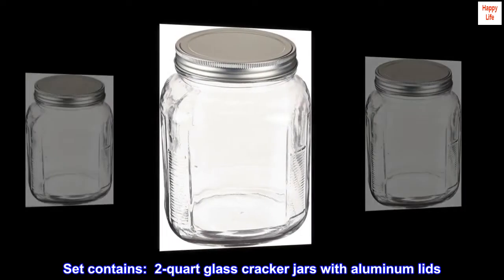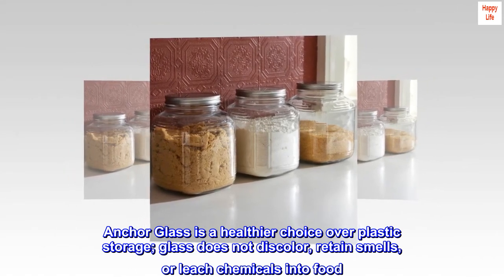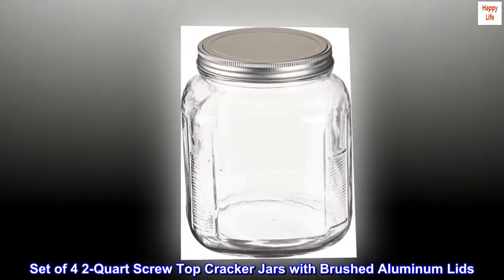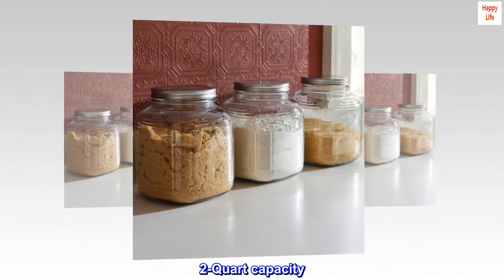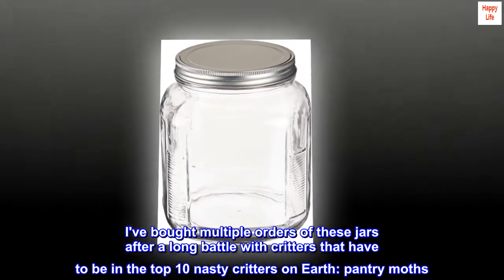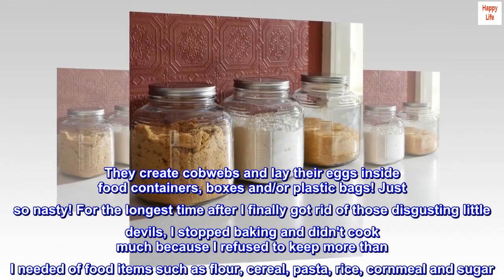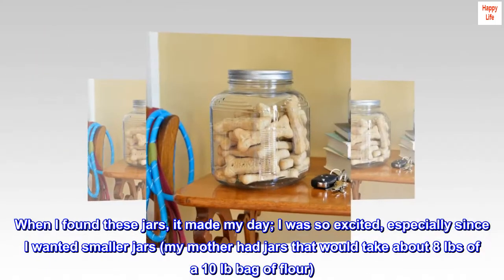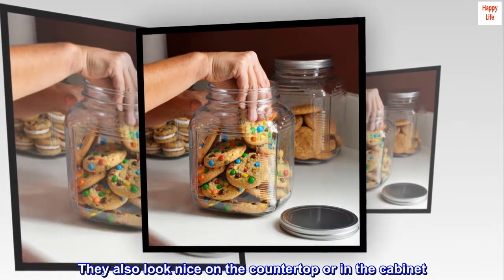Anchor Hocking 2-Quart Cracker Jar with Brushed Aluminum Lid, Set of 4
Set contains:  2-quart glass cracker jars with aluminum lids
Genuine Anchor Glass design features thick side walls for added durability and stability
Anchor Glass is a healthier choice over plastic storage; glass does not discolor, retain smells, or leach chemicals into food
Glass jar is dishwasher safe; hand-washing is recommended for the brushed metal lid
Anchor Glass is MADE IN THE USA
Set of 4 2-Quart Screw Top Cracker Jars with Brushed Aluminum Lids. Traditional cracker jars are great for storage and organization. Screw top lids are made of brushed aluminum Attractive for use on the countertop, bookshelves, kitchen, bathroom, garage. 2-Quart capacity. Made in the USA Glass is dishwasher safe.

Perfect!
I've bought multiple orders of these jars after a long battle with critters that have to be in the top 10 nasty critters on Earth: pantry moths. They create cobwebs and lay their eggs inside food containers, boxes and/or plastic bags! Just so nasty! For the longest time after I finally got rid of those disgusting little devils, I stopped baking and didn't cook much because I refused to keep more than I needed of food items such as flour, cereal, pasta, rice, cornmeal and sugar. Then one day, I remembered that my mother used to keep her flour, sugar, etc. in glass jars. When I found these jars, it made my day; I was so excited, especially since I wanted smaller jars (my mother had jars that would take about 8 lbs of a 10 lb bag of flour). They're the right size for my purpose (I live alone and so don't need 5 lbs of flour or sugar) and they're durable. They also look nice on the countertop or in the cabinet. These Anchor Hocking Cracker Jars are a godsend and I will be ordering more soon!